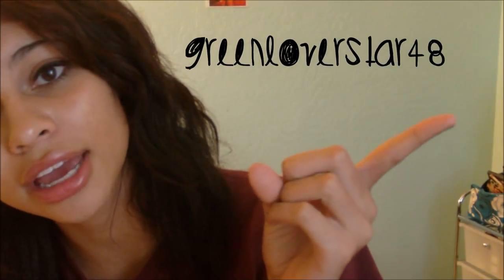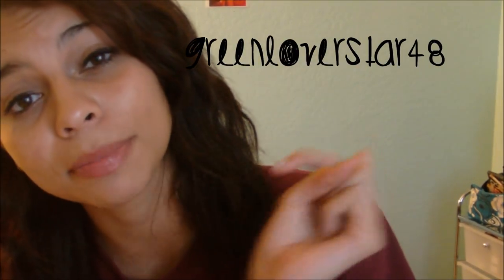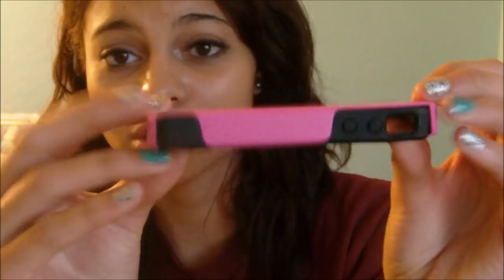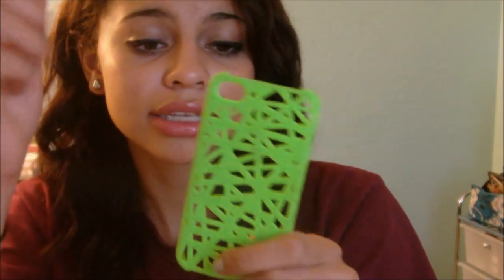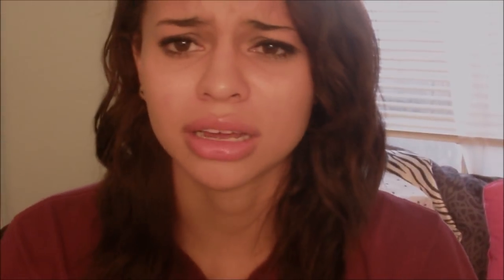Iphone Case Collection ♥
Check Out Greenloverstar48!